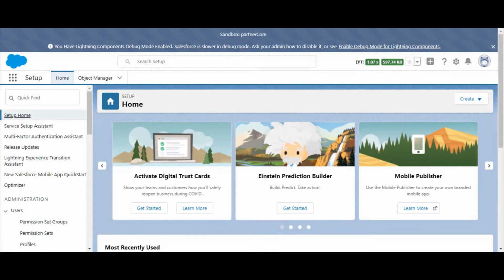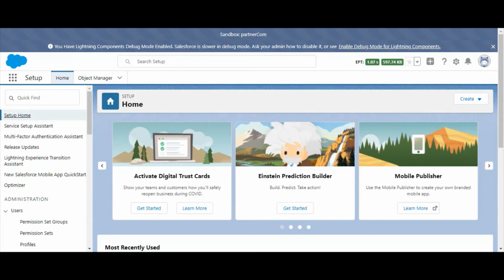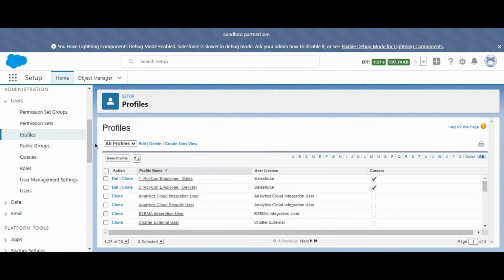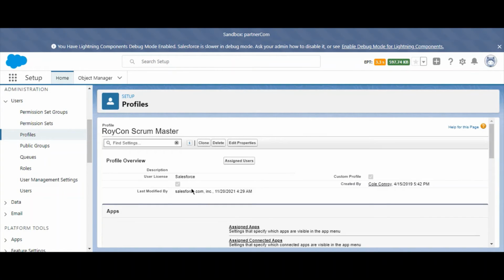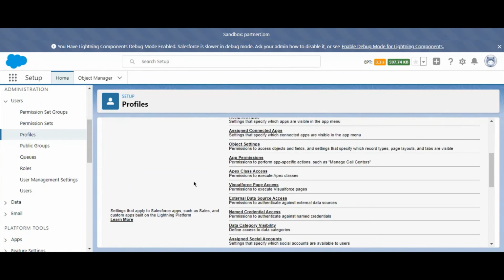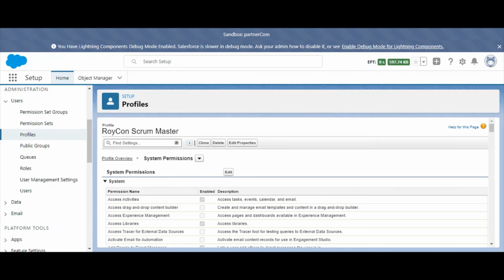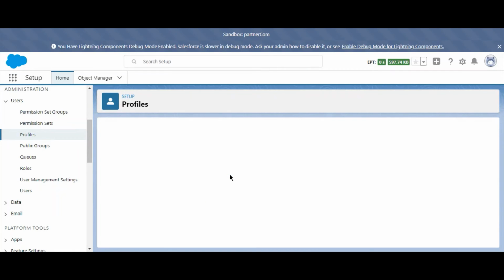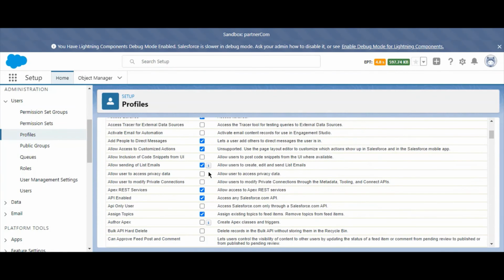How to Enable API Access in Salesforce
In this video, we'll show you how to access the Salesforce API for certain user profiles. The API Enabled setting allows that user or users
to access data from external applications - an example of this is Outlook for Salesforce. The API Enabled setting also allows users to access
data from external applications from within Salesforce.

If a user profile does not need access to external applications whether inside or outside of Salesforce,
then you likely won't need the API Enabled setting turned on.
But if you do need to turn on this setting, here's where you would find it.